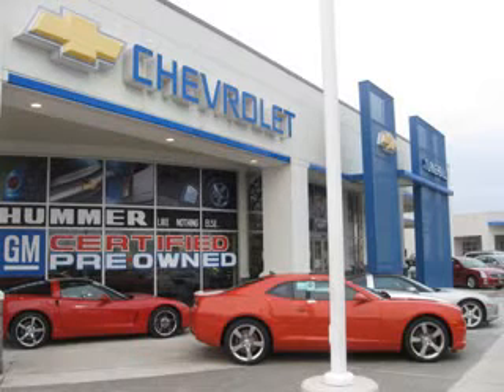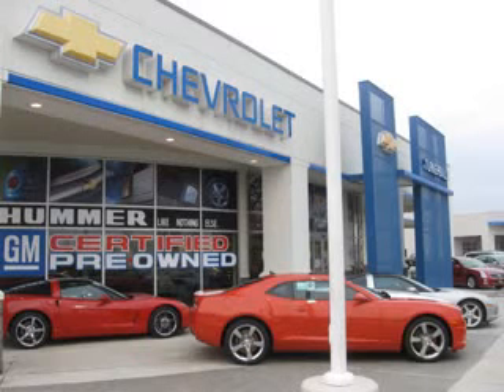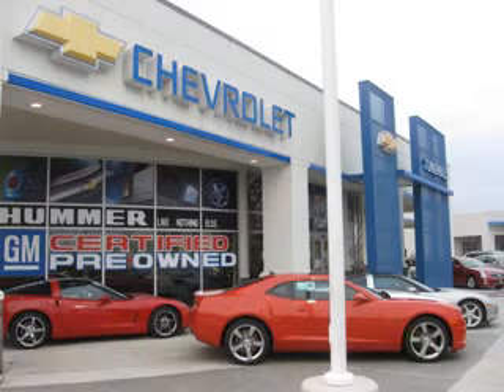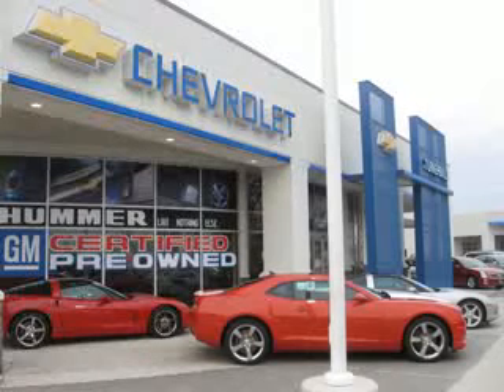2010 Chevrolet Equinox Chevrolet of Turnersville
2010 Chevrolet Equinox- you will love this Black 2010 Chevrolet Equinox, equipped with a 4 Cyl. engine and an automatic transmission with 18,101 miles. enjoy an exceptional 29 miles to the gallon on this great SUV with features like Keyless Entry, AM/FM Stereo Radio, Tilt Steering Wheel, Cruise Control, Power Door Locks, Power Windows, Power Mirrors, and much more. Enjoy the drive and have peace of mind in this 2010 Chevrolet Equinox. see us at Chevrolet of Turnersville today!
miles-  18,101
vin- 2CNFLNEW2A6218084

3400 Route 42
Turnersville, New Jersey 08012